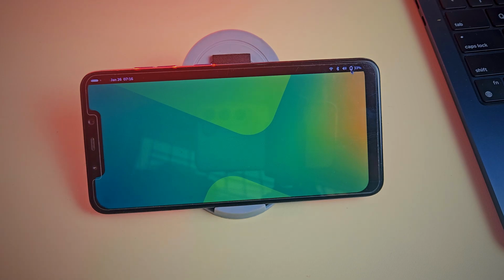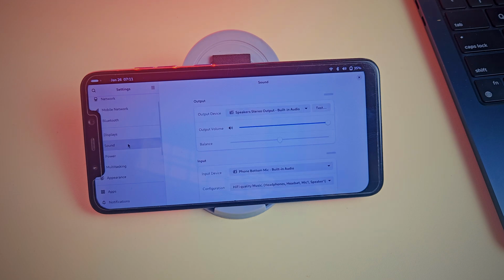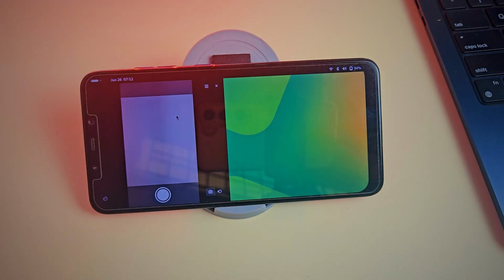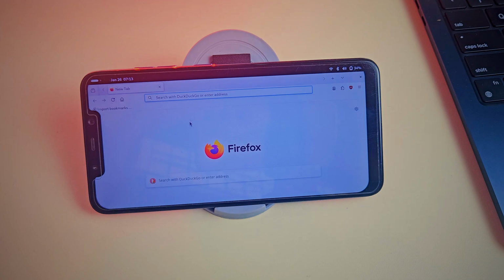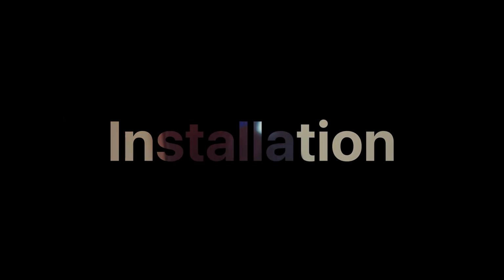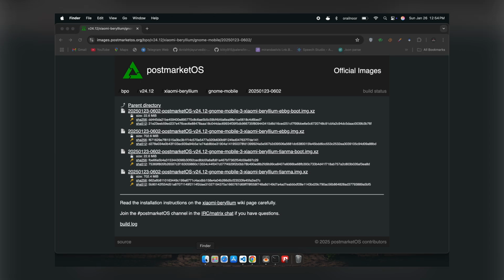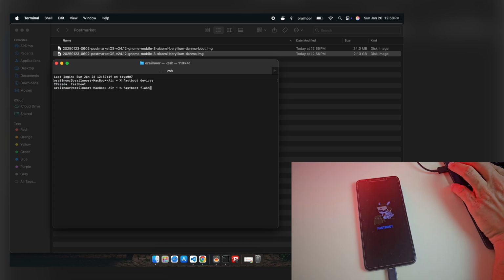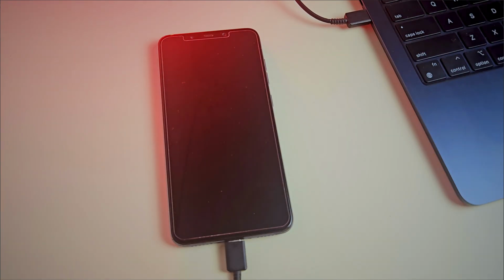How to Install Native Linux on Phone | PostmarketOS Installation Guide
Run Linux operating system on your phone! In this video, I’ll show you how to install native Linux on your smartphone with PostmarketOS. This isn’t just an overlay or a rootless setup—this is a full Linux installation with the GNOME desktop environment, turning your phone into a powerful Linux machine.

I’ll walk you through the entire installation process step by step, using my Poco F1 as an example. From setting up fastboot to flashing the boot image and user data, I’ll guide you on how to get PostmarketOS up and running smoothly. Along the way, I’ll share tips and compare Ubuntu Touch vs. PostmarketOS, and even discuss how it measures up against other systems like Kali Nethunter Pro.

Here’s what you’ll see in this video:
How to install PostmarketOS on your phone.
A quick comparison of Ubuntu Touch vs. PostmarketOS.
Exploring apps, package management, and performance on ARM-based Linux.
Real-world performance on the Poco F1, including Bluetooth, Wi-Fi, and app installations.
The pros and cons of running native Linux on your phone.
If you’ve got a secondary phone lying around and want to experience Linux in a whole new way, this video is for you. Whether you’re curious about PostmarketOS, Ubuntu Touch, or Kali Nethunter Pro, this guide will help you explore your options.

Timestamps:
00:00 Intro
01:44 Preinstalled apps and app store
04:15 Touch screen testing
04:54 Installation
05:16 Supported devices